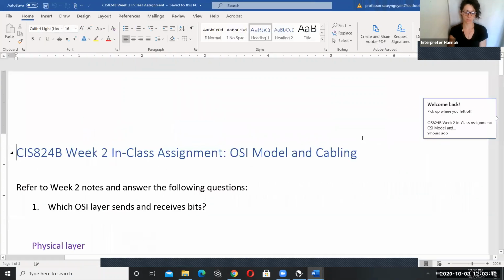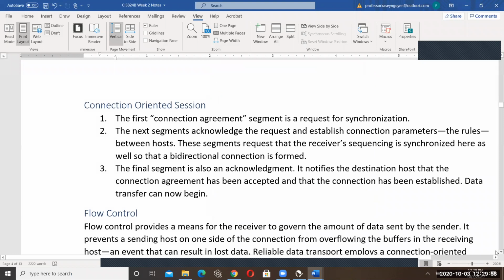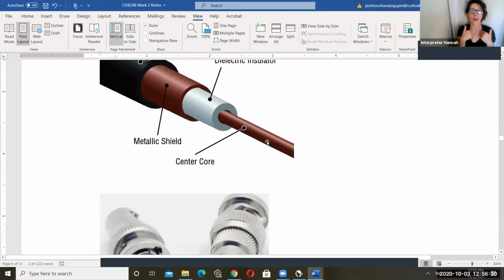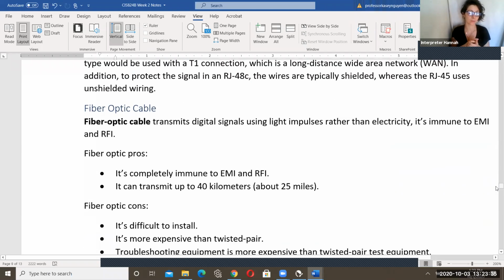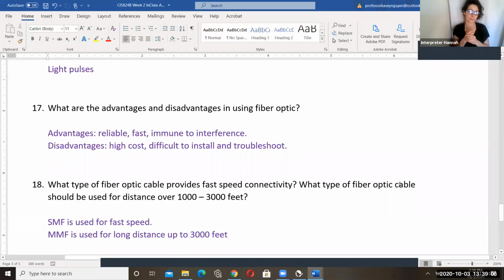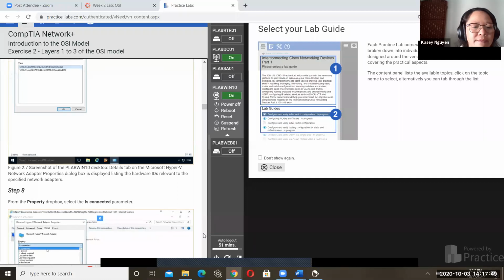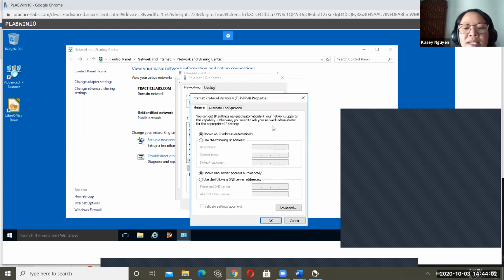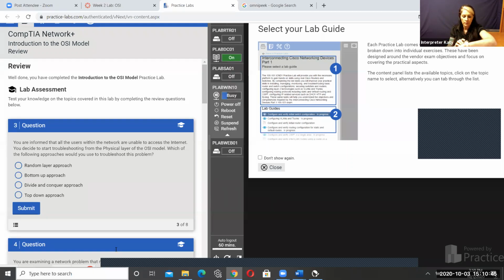CIS824B Week 2 Lecture and Lab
OSI Model, cables and network media.